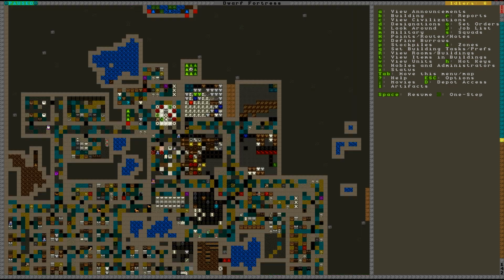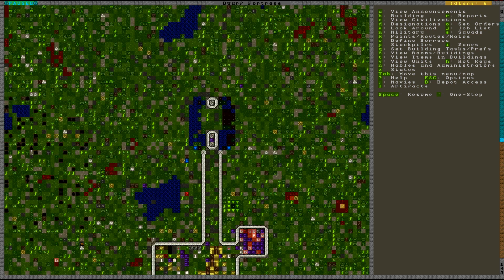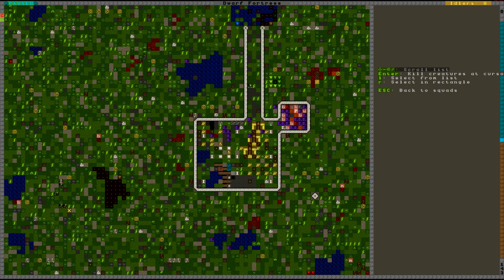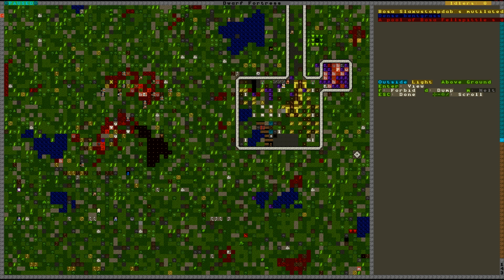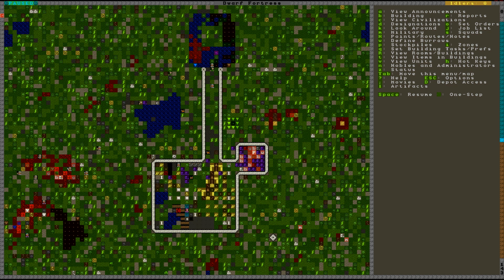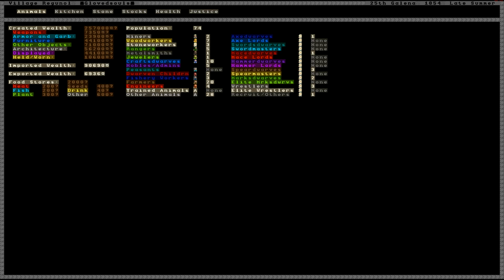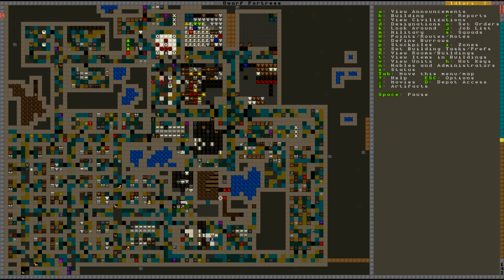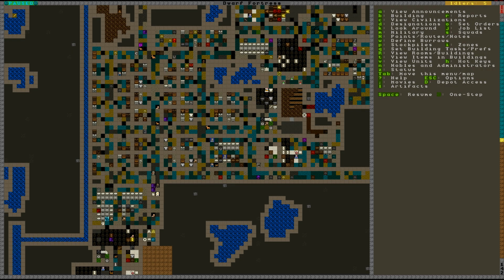Let's Play Dwarf Fortress -23-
We set up our secondary entrance and get our military to start patroling the perimeter of the the fortress, the after we process another wave of immigrants before a goblin raiding party appears with depressingly better equipment then ours...